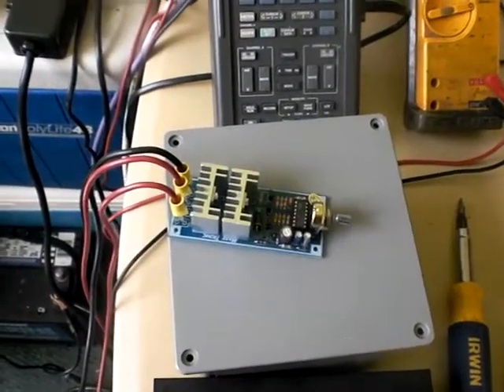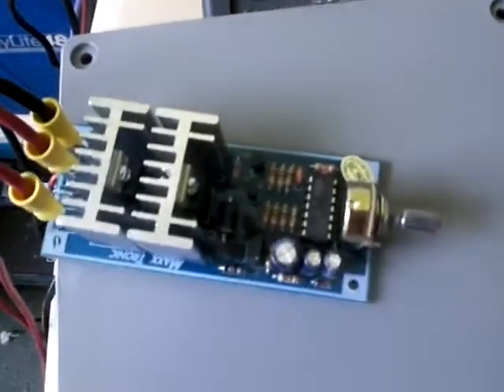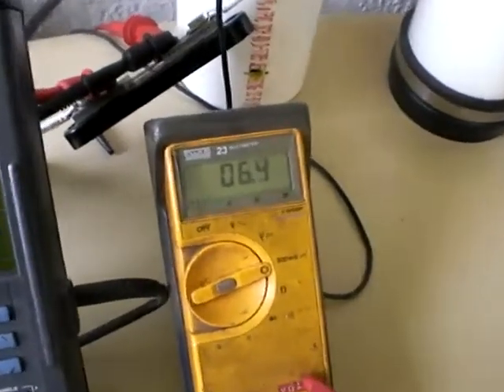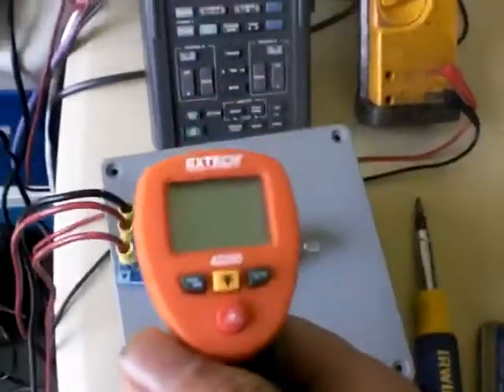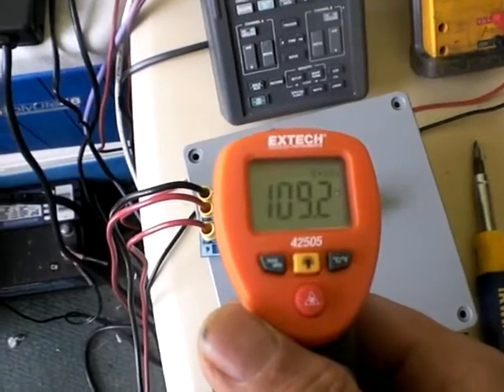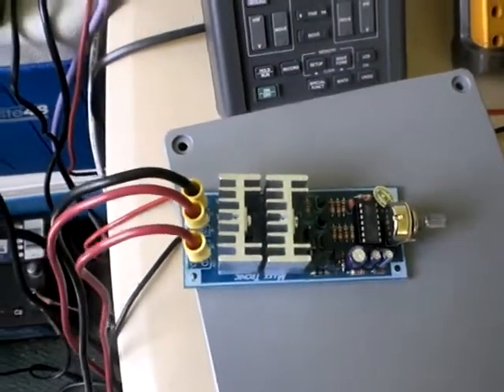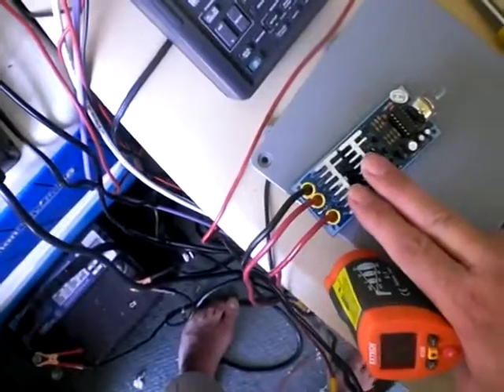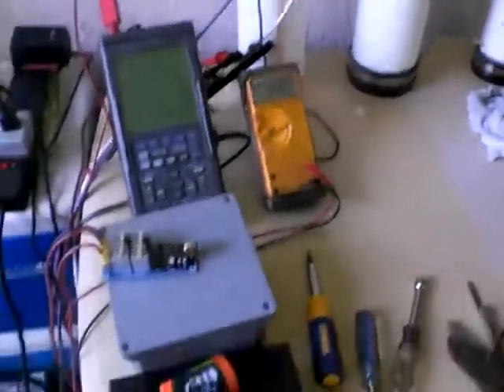"Cheapie" PWM Overheating Problem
Electrically these PWM's will handle 30 amperes. BUT!! .

Thermally they can not stand 30 amps or even 5 amps for any length of time longer than say 5 or 10 minutes.

The heat sinks on this PWM would get too hot to touch even running as low as 5 amps.

Once you get one of these PWM's you will need to upgrade the cooling on the MOSFETs at the heat sinks.

If I come up with a solution, I will let you know.